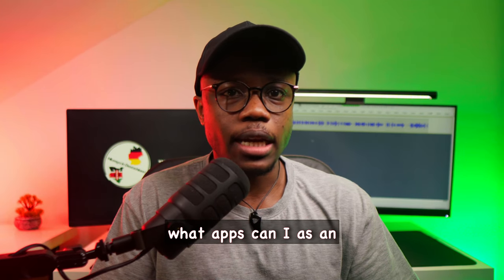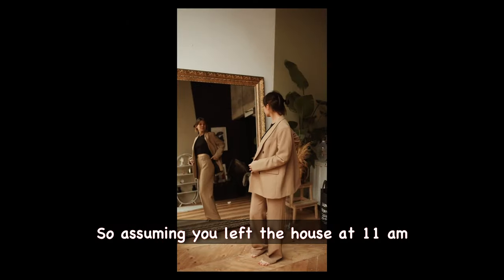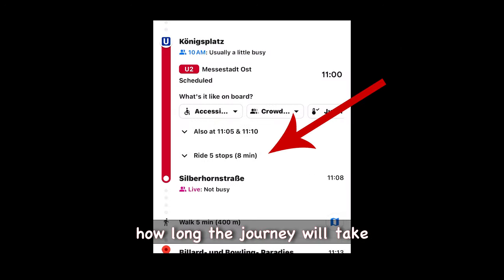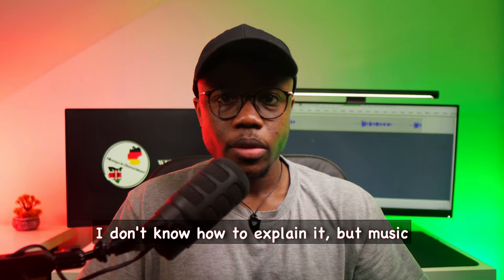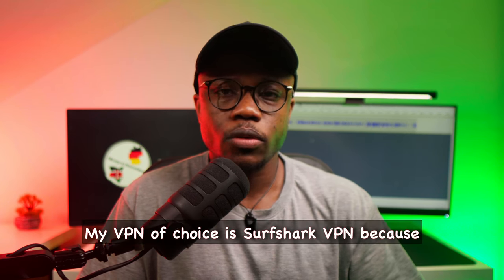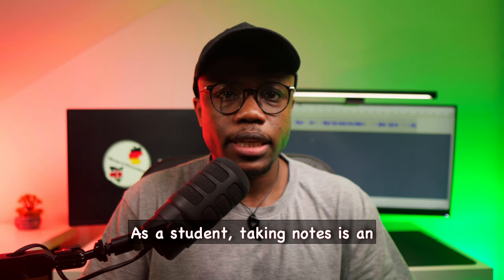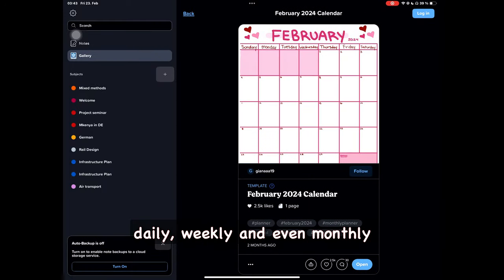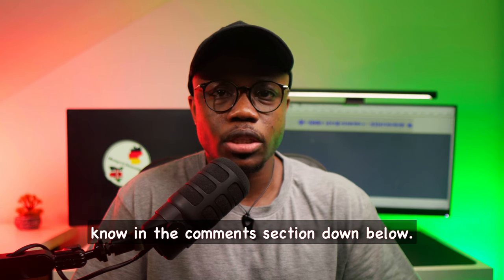8 USEFUL APPS for International Students Studying Abroad 🇩🇪🇨🇦🇺🇸🇬🇧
1) top apps for international students
2) best apps for international students
3) best app for study abroad
4) best apps to study
5) best apps for international students in Germany
6) best apps for international students in Canada
7) best apps for international students in UK
8) best apps for international students in US
9) useful apps for college students
10) most helpful apps for international students,
11) study in Germany
12) study in Canada
13) study in UK
14) study in US
15) useful apps for students canada,
16) useful apps for international students in canada,
17) useful apps in Canada for international students,
18) useful apps for international students Germany,
19) useful apps for international students
20) useful apps for students canada,

Timestamps
00:00 - Intro
01:29 - 8 USEFUL APPS for International Students Studying Abroad
14:39 -  Outro

The Ultimate Guide to Writing YOUR Letter of Motivation: Boost Your Chances of Studying in Germany!

Other platforms below.

The following music was used for this media project:
TheFatRat - Xenogenesis (Outro Song)

useful apps for international students germany